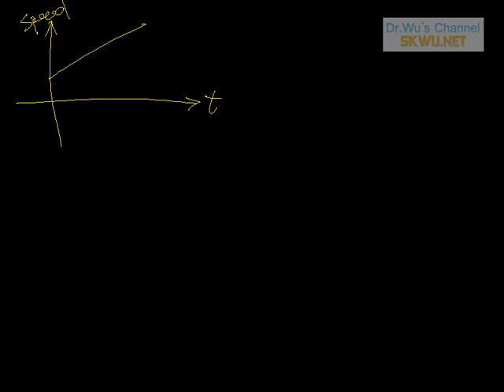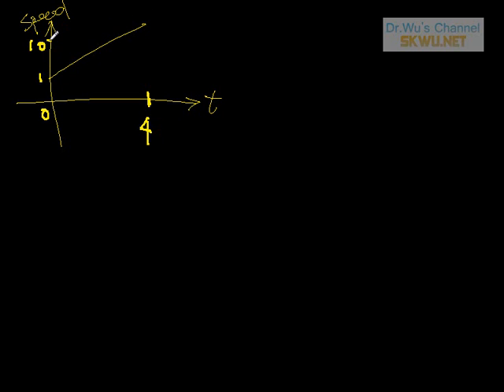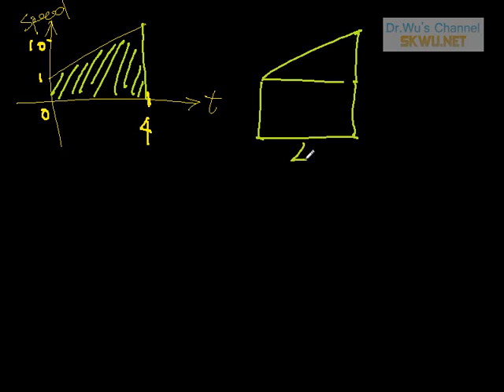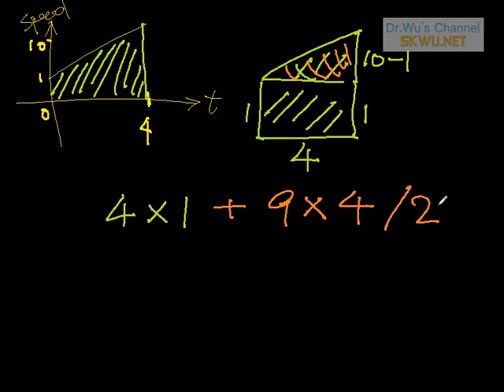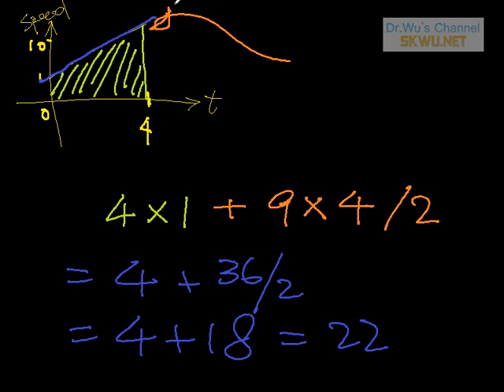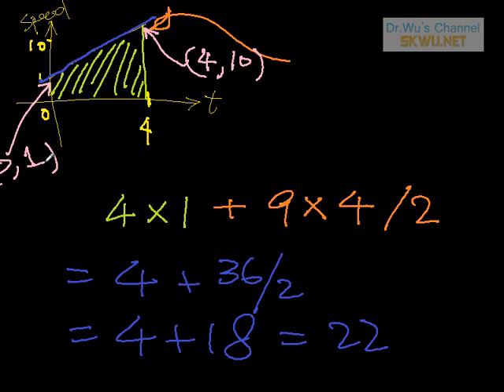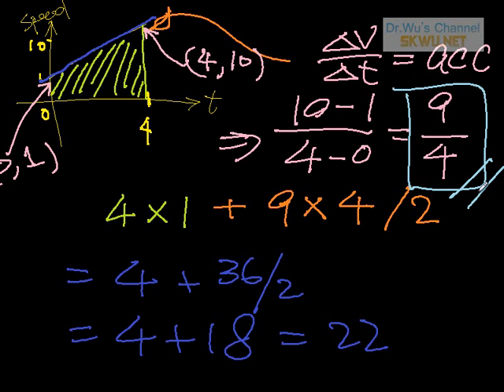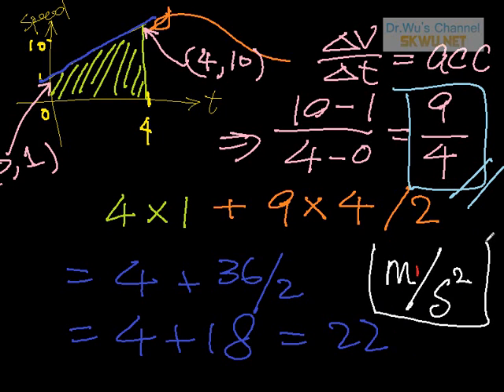Why so easy Calculus: Distance, Speed and Acceleration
This clip explains Distance, Speed and Acceleration. More information can be found at skwu.net.